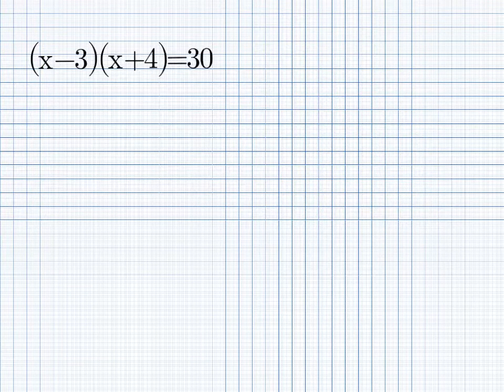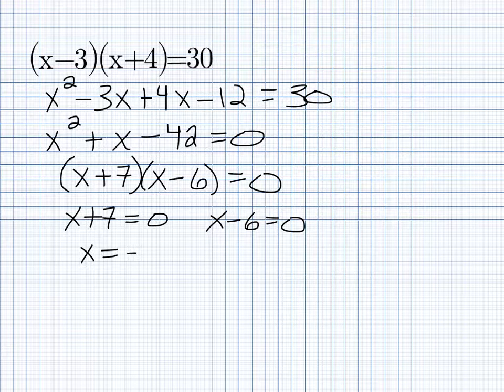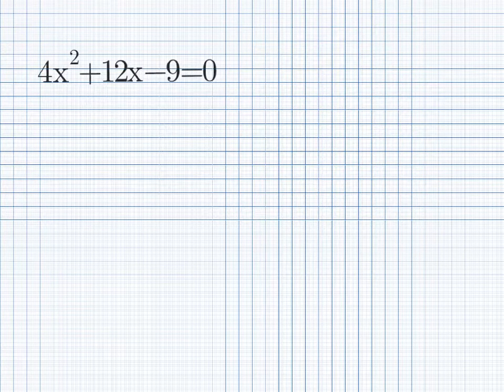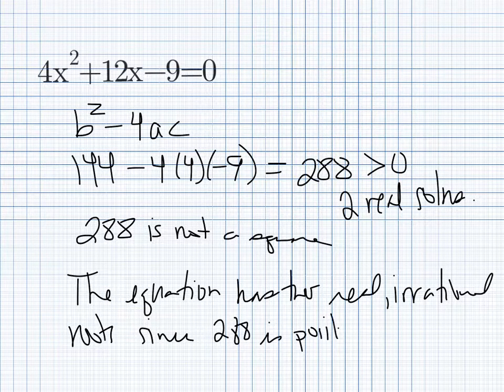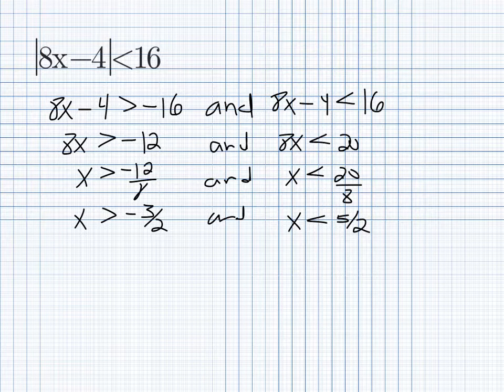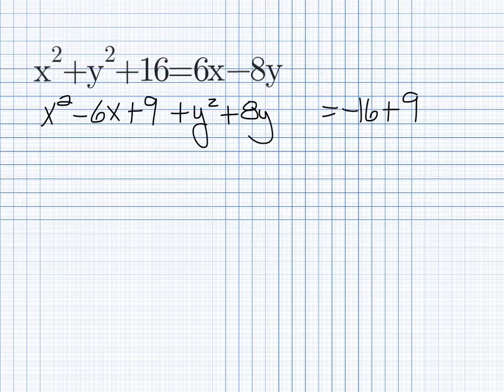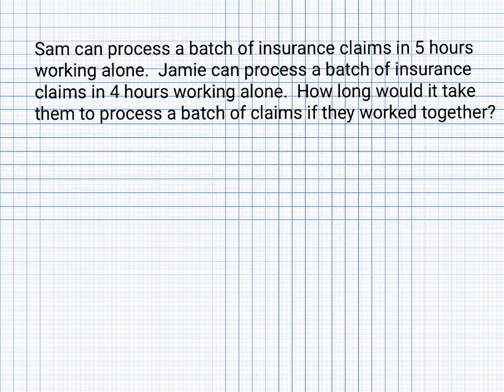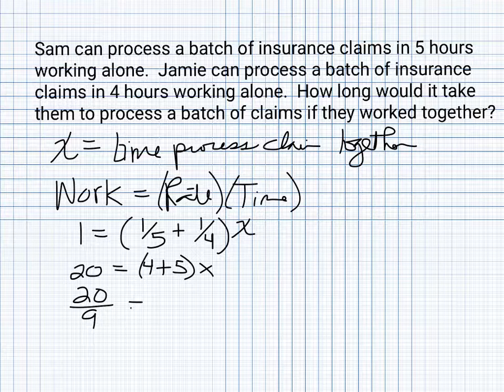Test One Review Part 2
This video covers problems 5 through 10 of MAT 171 WA Test One.